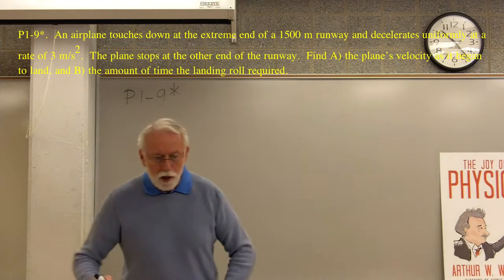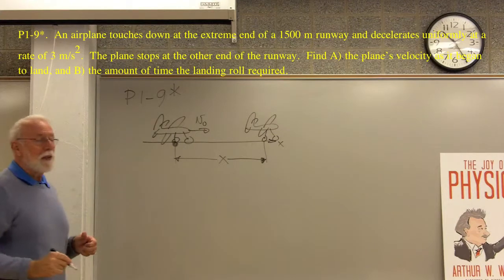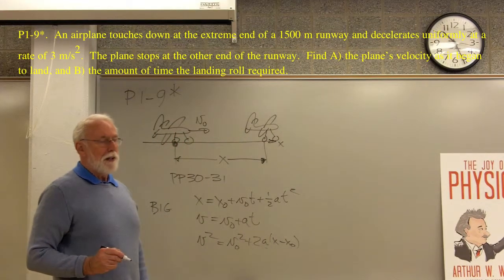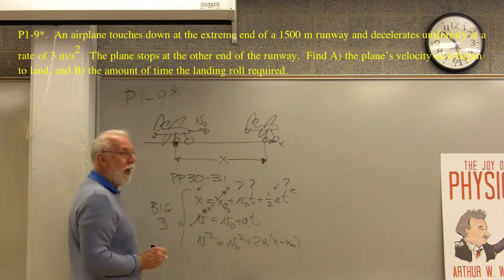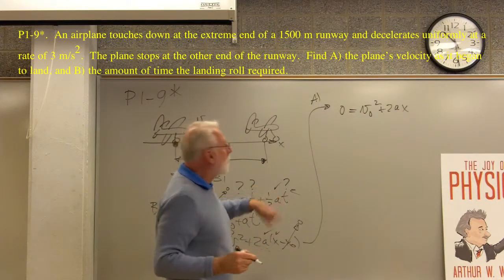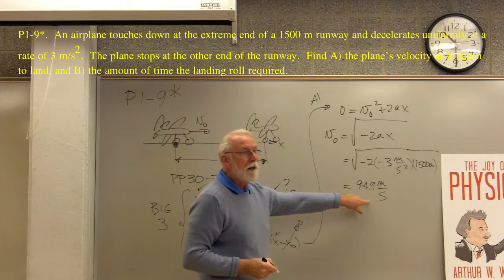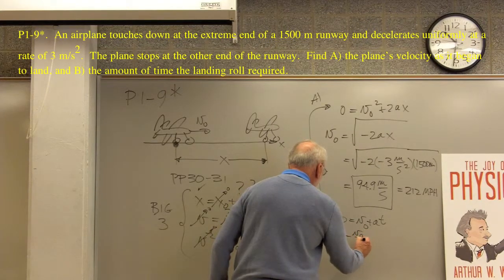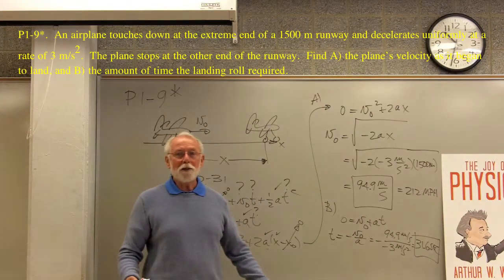Joy physics probs 01- 1-Dimensional motion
Part of a series of videos on physics problem-solving.  The problems are taken from "The Joy of Physics."  This one deals with one-dimensional motion.  The viewer is urged to pause the video at the problem statement and work the problem before watching the rest of the video.